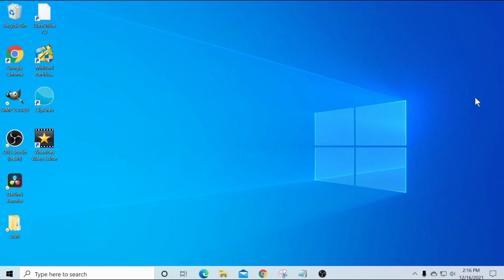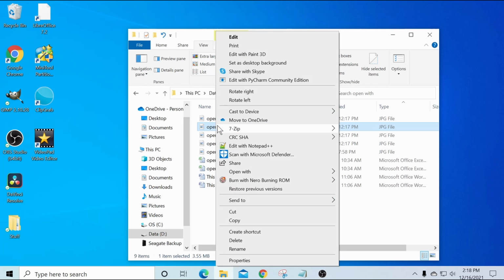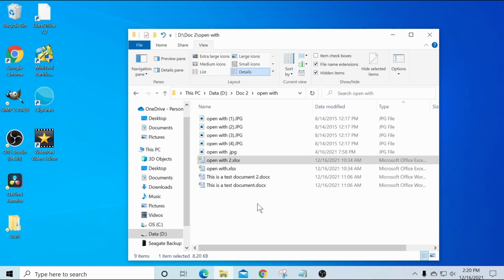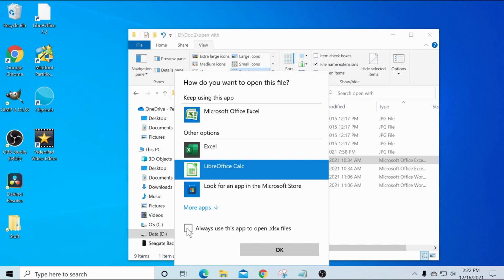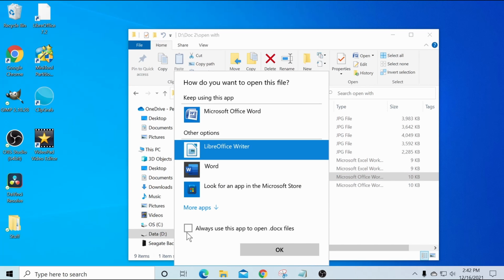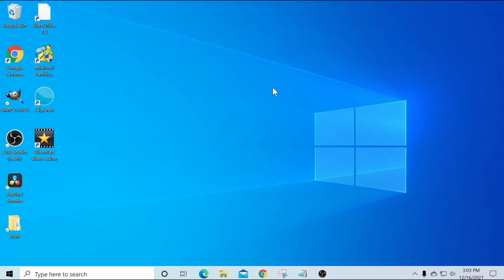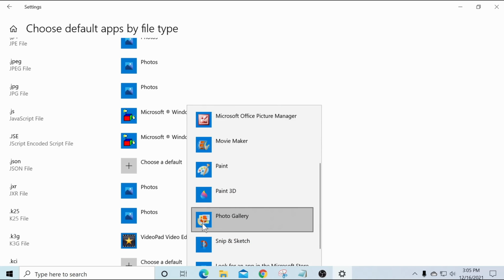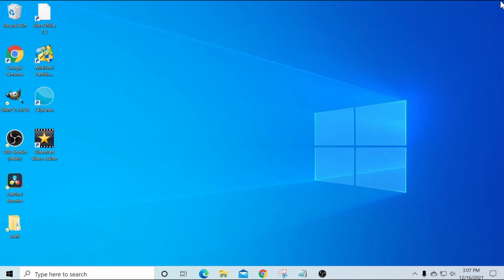Open With File Associations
This video shows how to change default file associations.
Thanks to MrAlexTech for his great video on Intros.